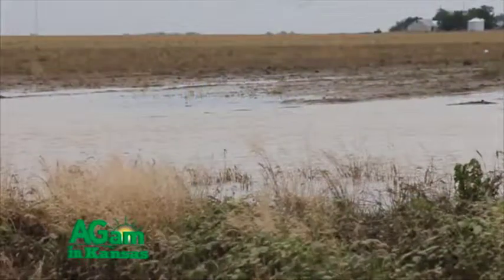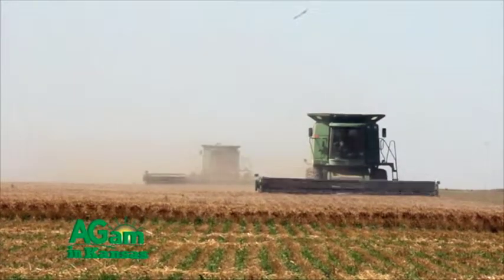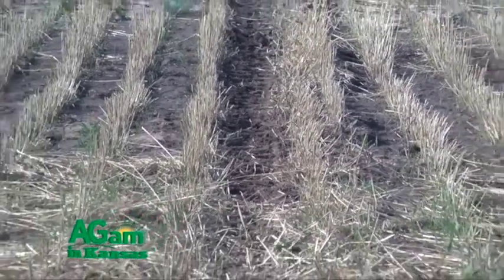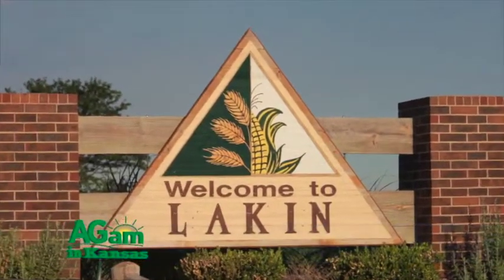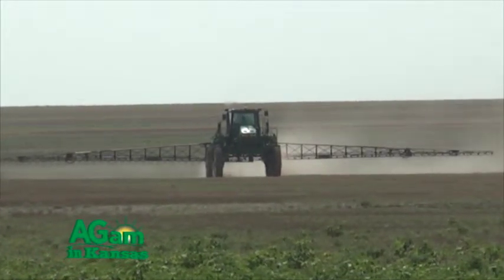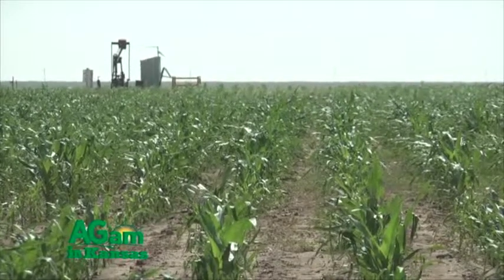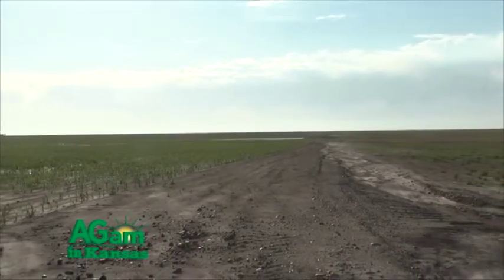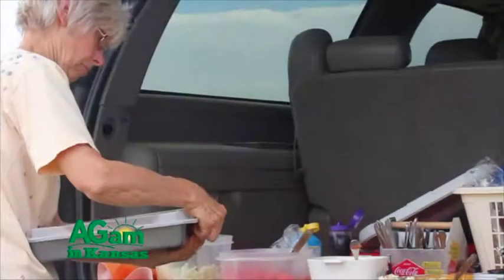TMF - Gary Millershaski Harvest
Open Here